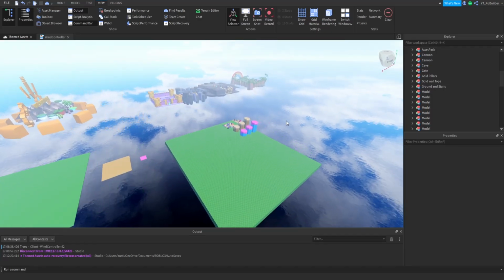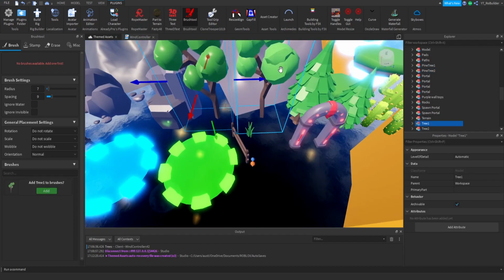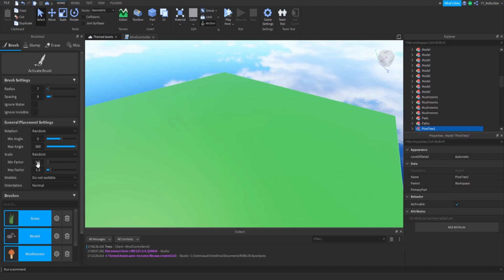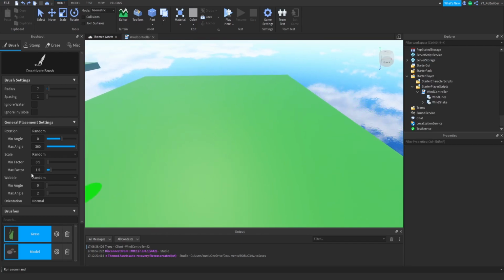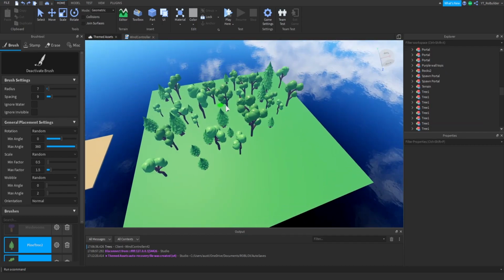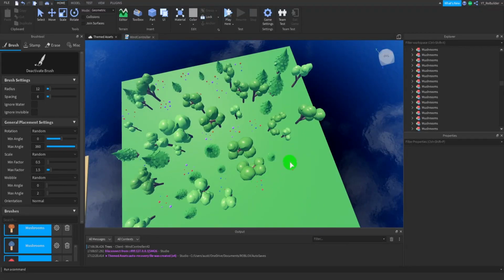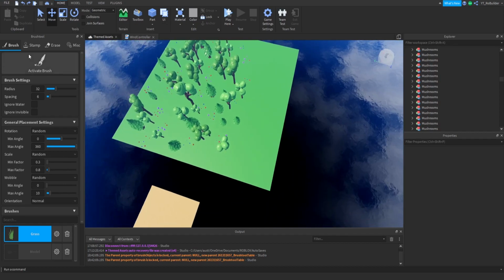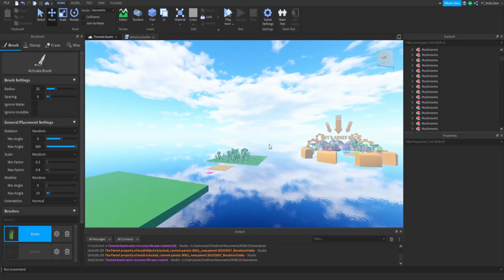If You are a Builder You NEED This Plugin.. (Roblox Studio)